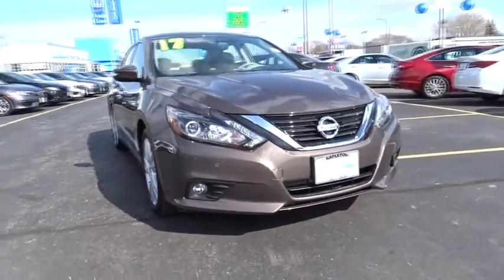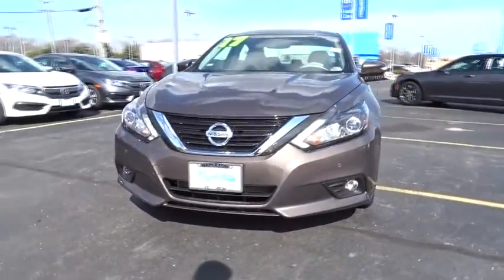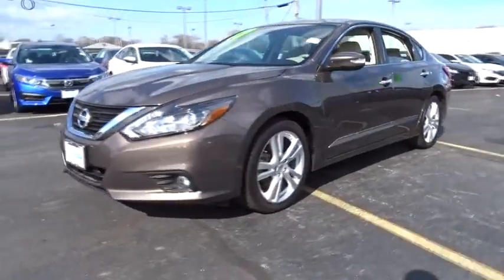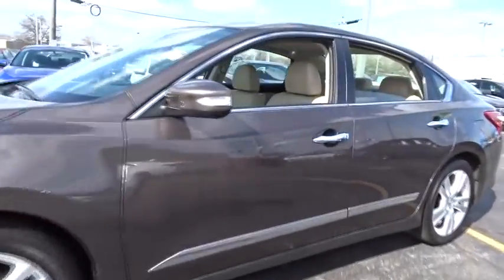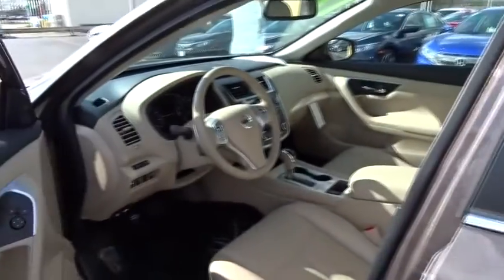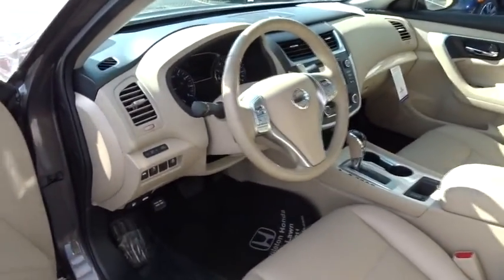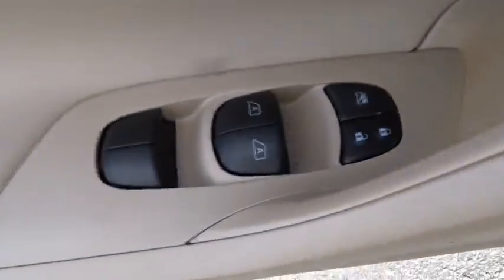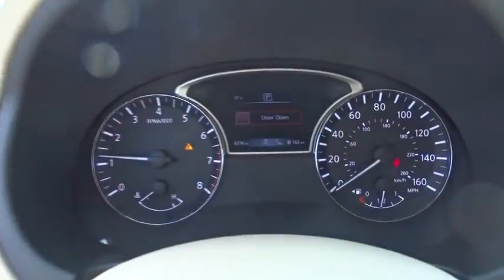2017 Nissan Altima Oak Lawn, Orland Park, Chicagoland, Northwest Indiana, Joliet, IL PHT8367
Java Metallic U 2017 Nissan Altima available in Oak Lawn, Illinois at Napleton Honda Oak Lawn. Servicing the Orland Park, Chicagoland, Northwest Indiana, Joliet, IL area.

New Price! CARFAX One-Owner. Clean CARFAX. Java Metallic 2017 Nissan Altima 3.5 SL Technology FWD CVT 3.5L V6 DOHC 24V **2017 Nissan Altima 3.5 SL**, BACK UP CAMERA !!!, ONE OWNER-CLEAN CARFAX !!!, NAVIGATION !!!, GARAGE KEPT !!!, LEATHER !!!, MOONROOF !!!, PRICED TO SELL FAST !!!, DEALER MAINTAINED !!!, NO HAGGLE/NO HASSLE PRICING !!!, HID HEADLIGHTS !!!, BLIND SPOT / CROSS TRAFFIC WARNING !!!, LOW MILES !!!, HEATED SEATS !!!, HANDSFREE BLUETOOTH !!!, USB PORT !!!, I PHONE / SMARTPHONE CAPABLE !!!, Altima 3.5 SL Technology, 4D Sedan, 3.5L V6 DOHC 24V, CVT, FWD, Java Metallic, Beige w/Leather Appointed Seat Trim, Navigation System.brbrRecent Arrival! Odometer is 3426 miles below market average! 32/22 Highway/City MPGbrbrbrDEAL WITH THE BEST-ED NAPLETON HONDA OF OAK LAWN-SOUTH CHICAGOLAND'S #1 HONDA DEALER-OVER 500 VEHICLES IN STOCK !!! PLEASE NOTE: We strongly urge that you CALL US AT THE NUMBER LISTED (rather than emailing), and to definitely CALL US BEFORE YOU COME IN (just to make sure that we still have the vehicle that you are interested in) !!! We invite you to GOOGLE us as well, to see the many wonderful 5 STAR reviews we've earned !!!brbrReviews:brbr  * Engines and transmissions deliver strong acceleration and quick responses; excellent fuel economy for a sedan of its size; front seats are some of the most comfortable in the class. Source: Edmunds